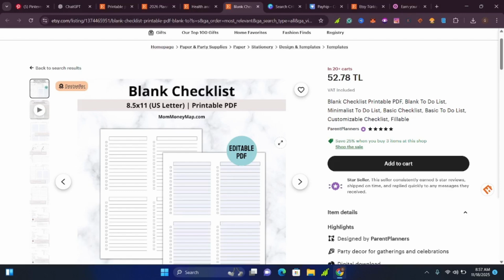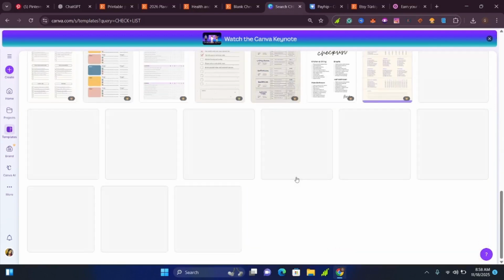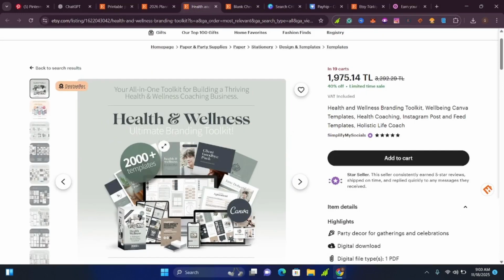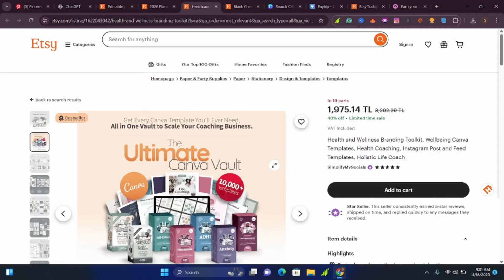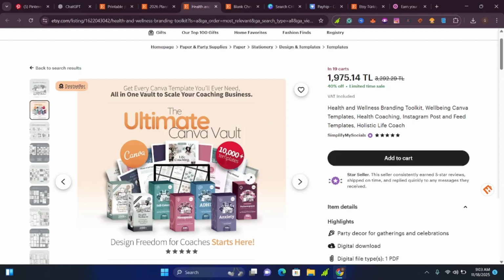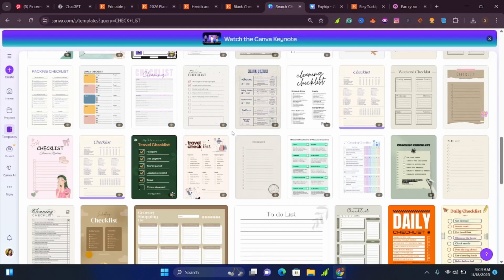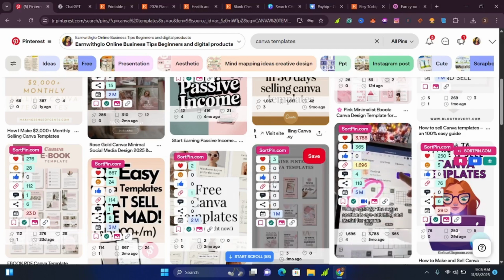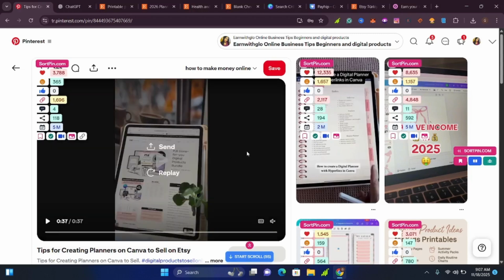3 Digital Products You Can Create Today and Start Selling (No Experience Needed) 2026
3 Digital Products You Can Create Today and Start Selling (No Experience Needed) 2026